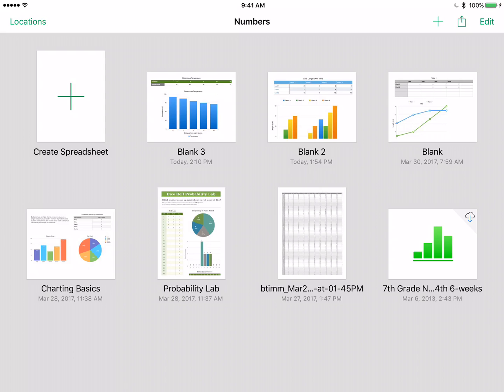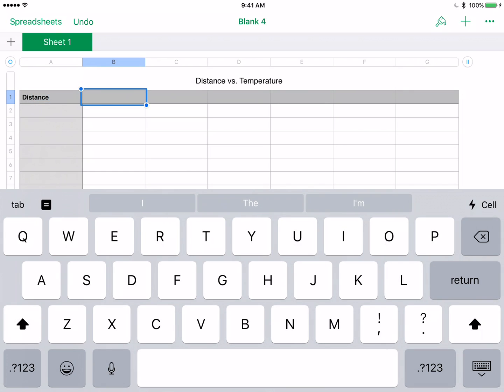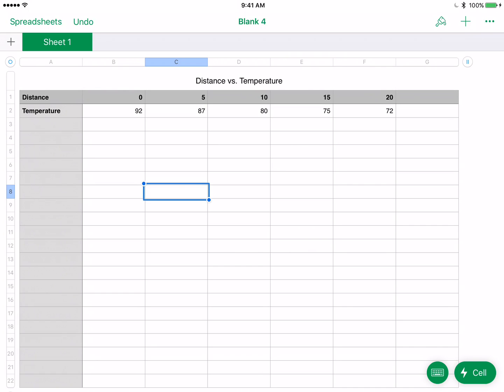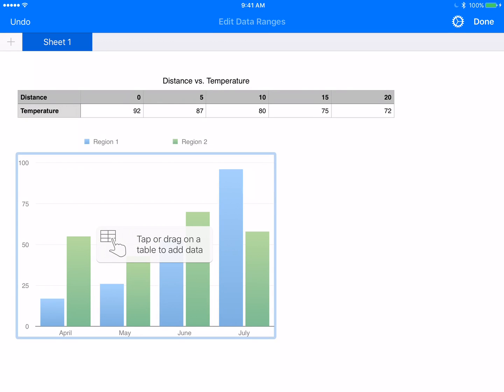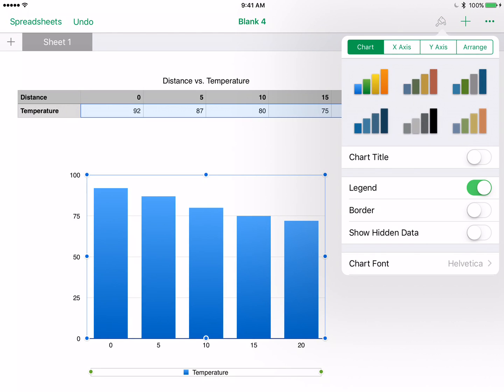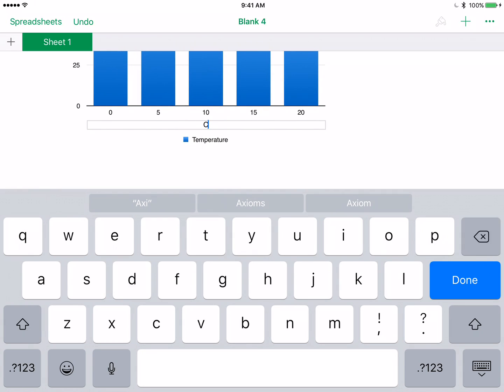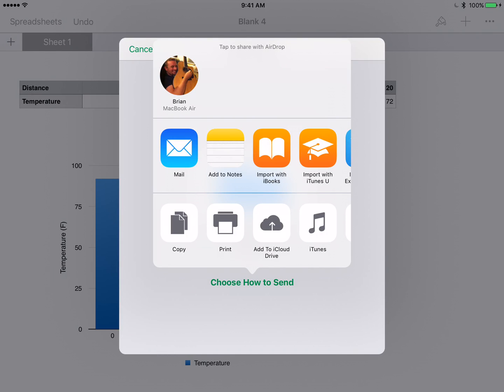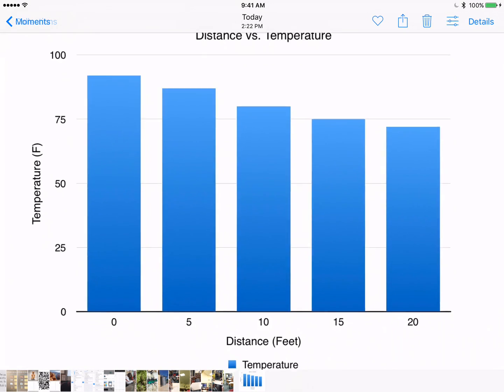Numbers Bar Graph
How to create a Bar Graph using Numbers.